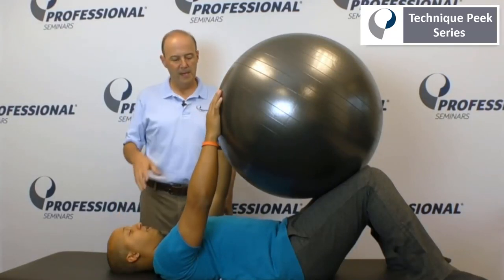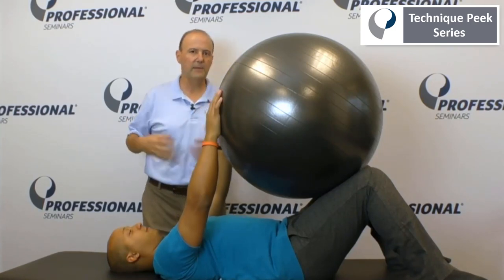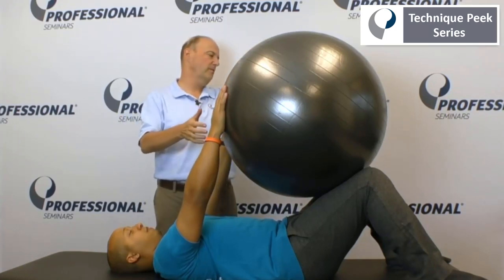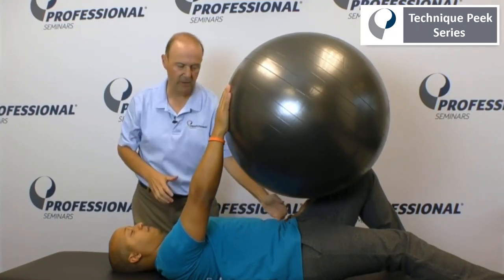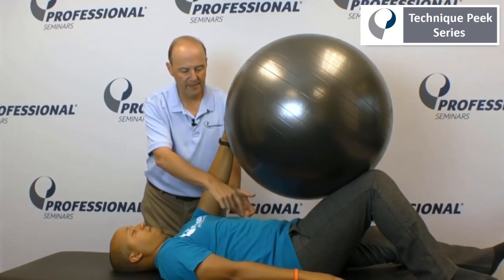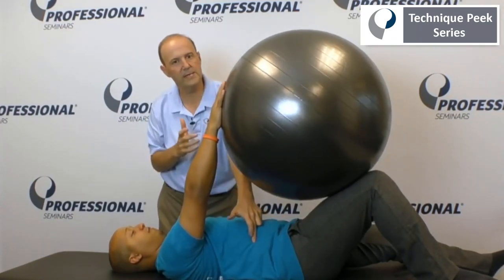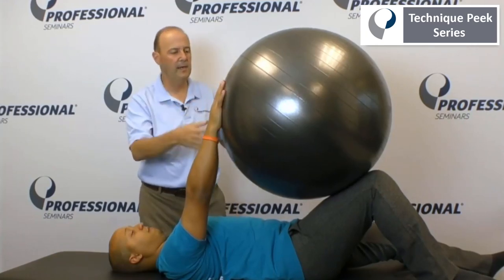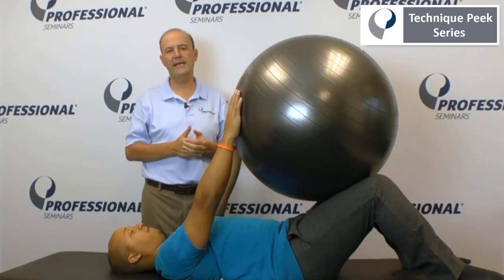Abdominal Stabilization 5 Ways | Technique Peek Series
This week's Technique Peek features Robert Shapiro DPT, COMT, NKT, SFMA demonstrating a technique used to activate the abdominal muscles in 5 different ways. This technique can also be used as an effective home exercise program to help your patients build their CORE stability.